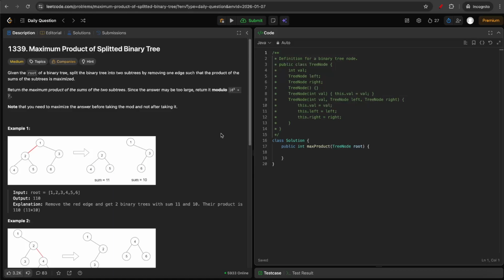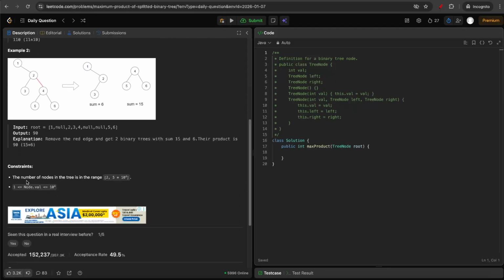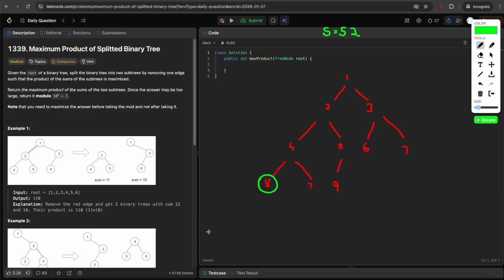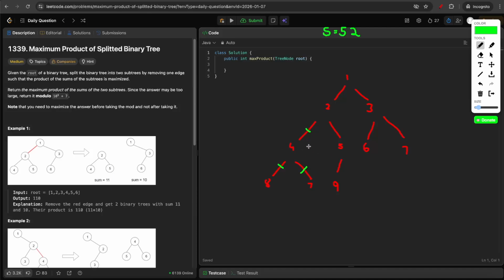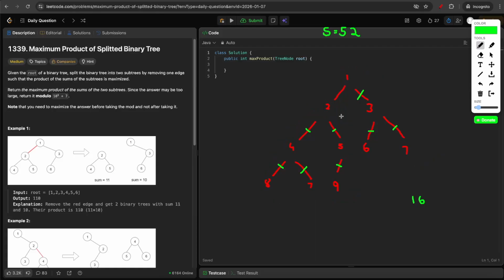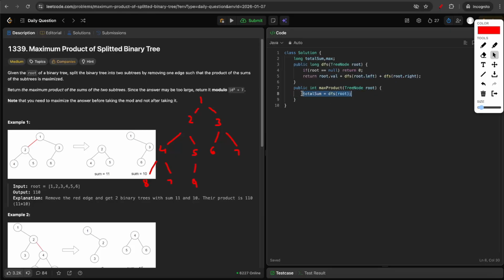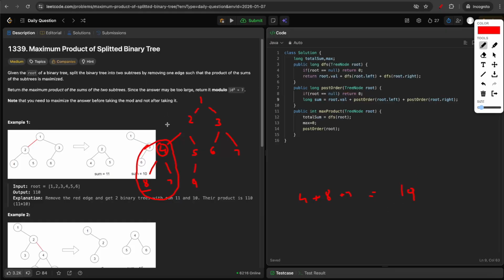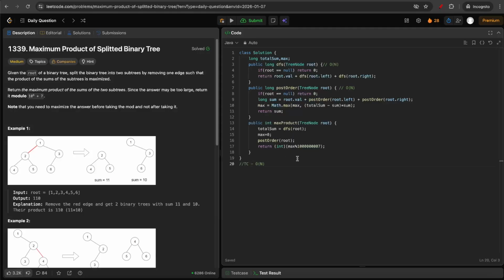Why Total Sum Matter | Maximum Product of Splitted Binary Tree | LeetCode 1339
In this video, we solve LeetCode 1339. Maximum Product of Splitted Binary Tree using a clear intuition-driven DFS approach.

The key idea is to realize that:
👉 removing one edge splits the tree into two subtrees, and
👉 the product depends only on the sum of one subtree and the remaining sum.

So instead of trying all splits explicitly, we:
1️⃣ Compute the total sum of the tree
2️⃣ Run another DFS to compute every subtree sum
3️⃣ At each split, calculate
    subtreeSum × (totalSum − subtreeSum)
and keep the maximum

This transforms the problem into a simple two-pass DFS solution.

🔹 What you’ll learn:
• Why total tree sum is the key insight
• How each edge represents a valid split
• How DFS helps evaluate all possibilities

🔹 Topics:
• Binary Tree
• Depth-First Search (DFS)
• Subtree Sum

Video Chapters -
00:00 - Problem Statement
02:04 - Approach
07:28 - Code
12:05 - Time and Space Complexity